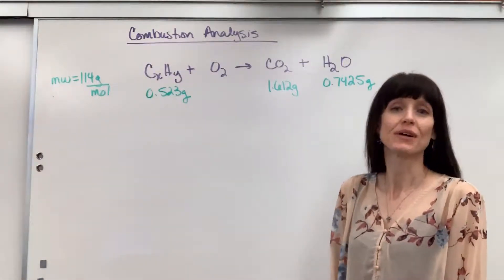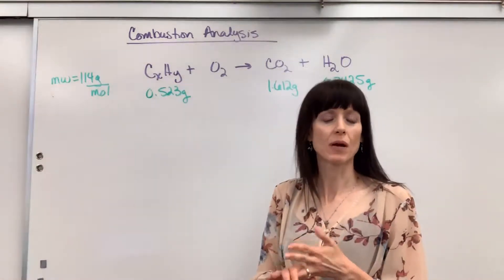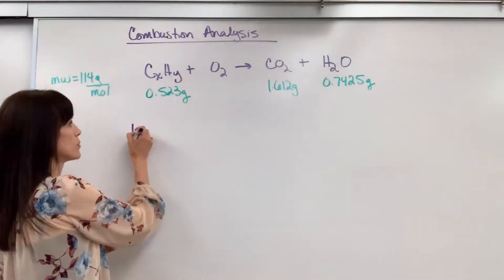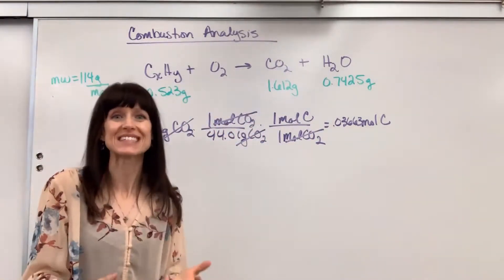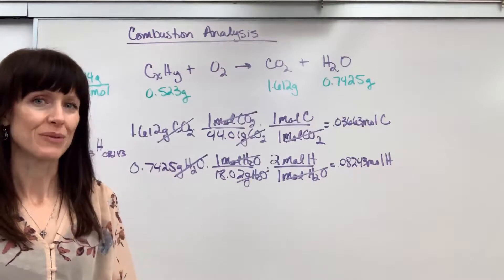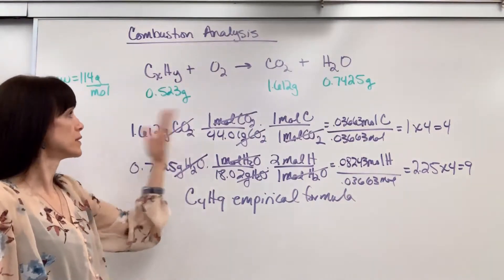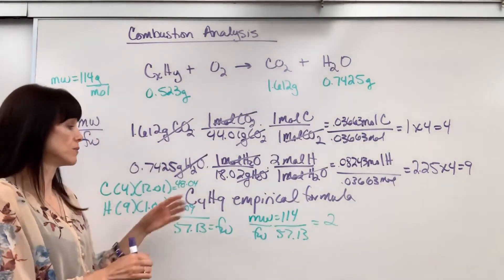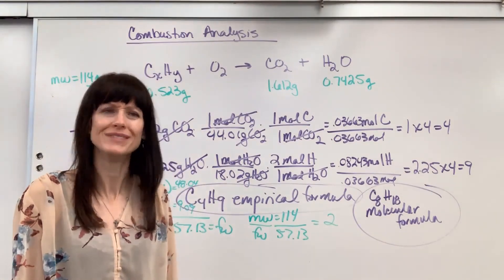Combustion Analysis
Using stoichiometry determine the empirical and molecular formulas of an unknown hydrocarbon